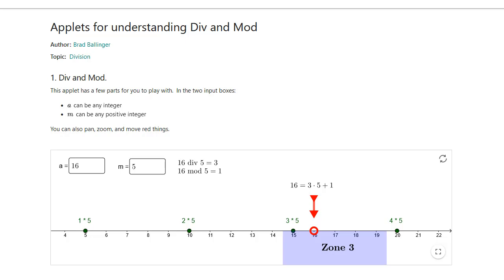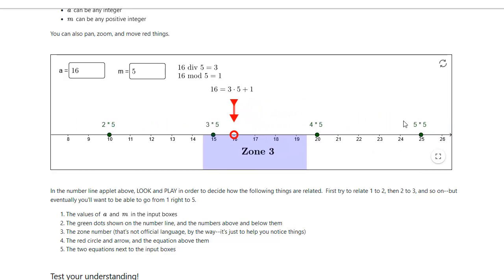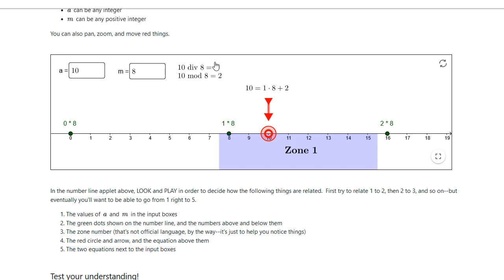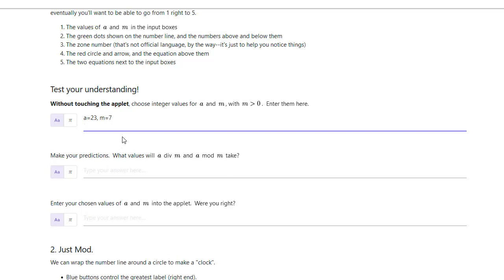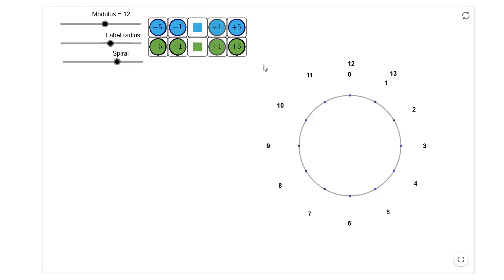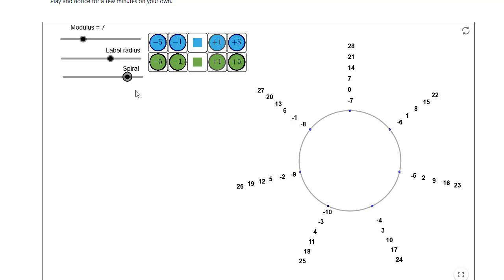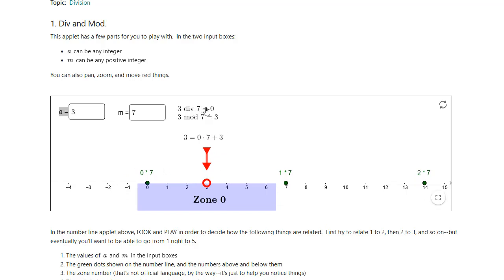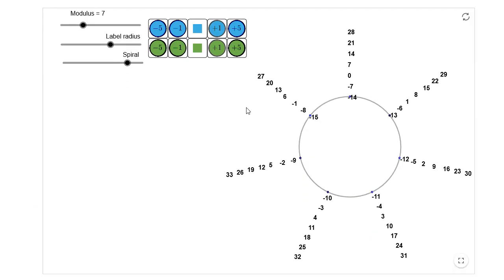10 1 playthrough